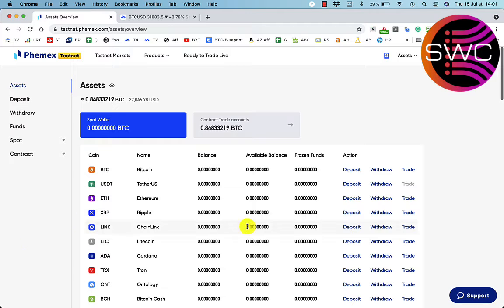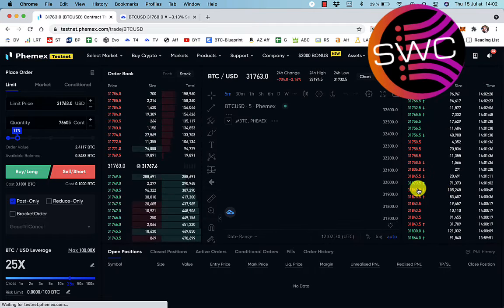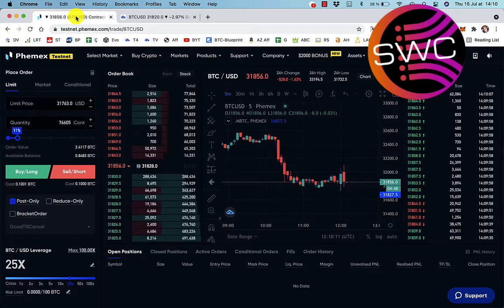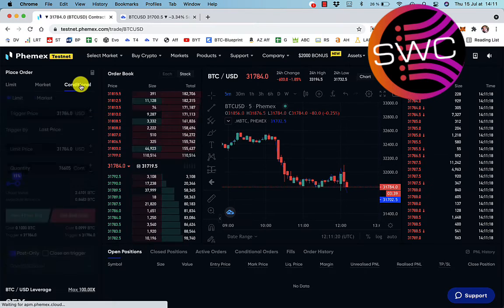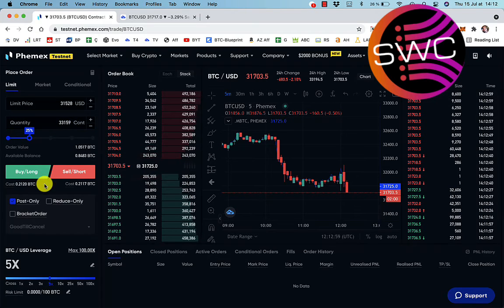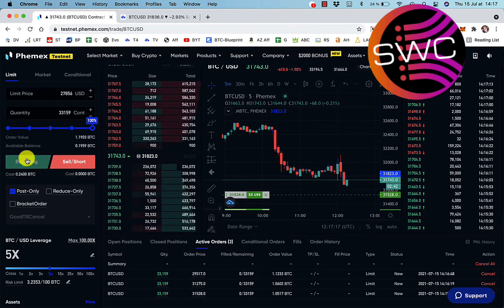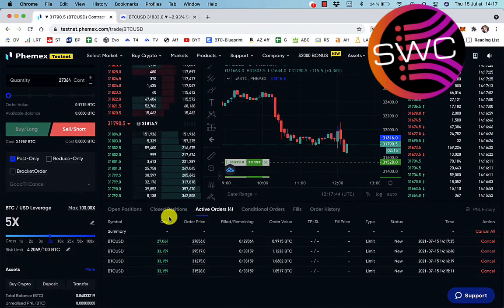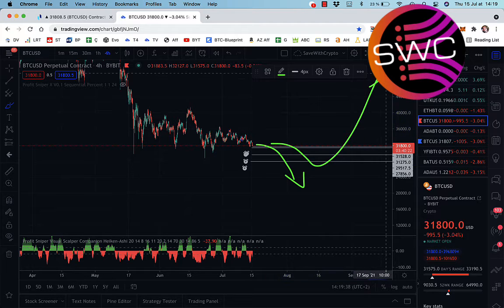Basic Setting Up of some Long Trade Entries on Phemex (Bitcoin Leverage Trade) Part 1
How to set up Phemex to 'ladder in' some buy entries to create a nice long position with a good entry point.